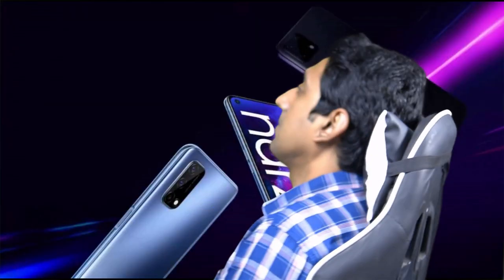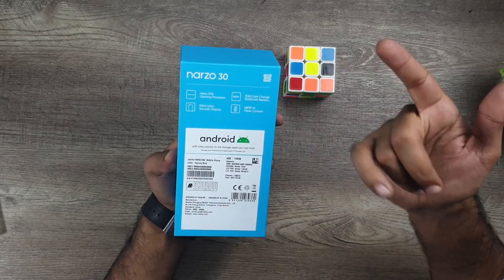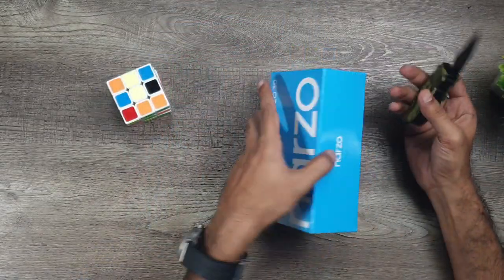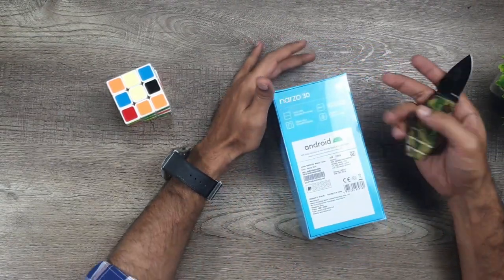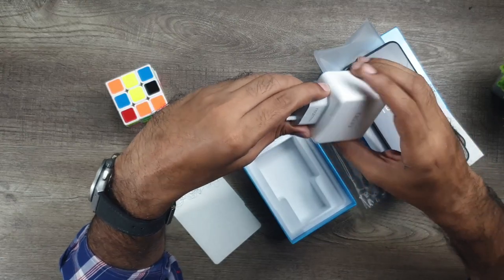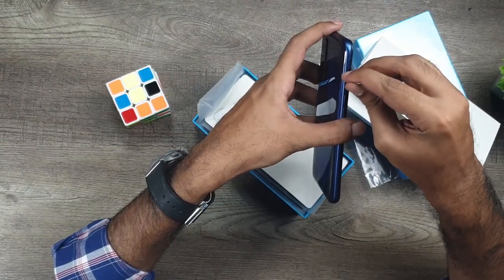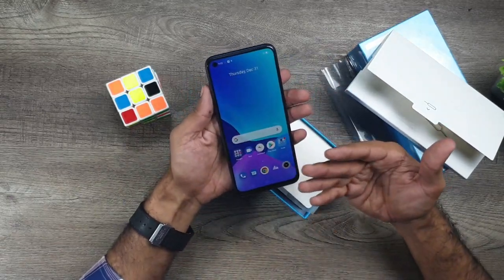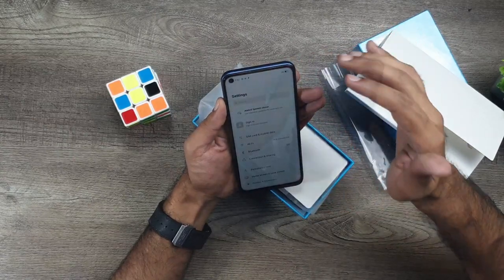UNBOXING NARZO 30 || EK OR GAMING DEVICE || Danish Soomro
Our Service is Only For Pakistan.